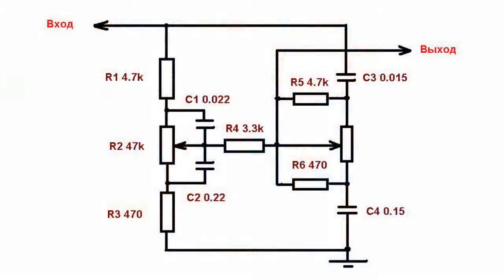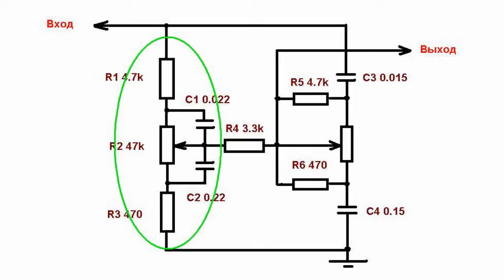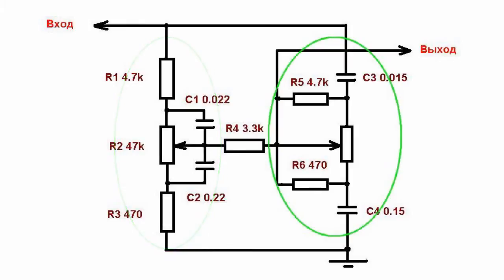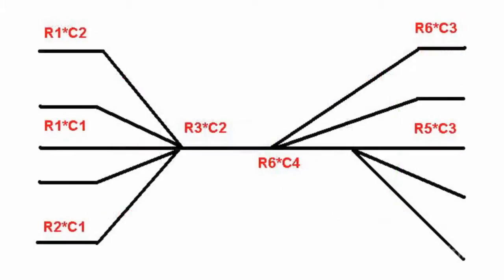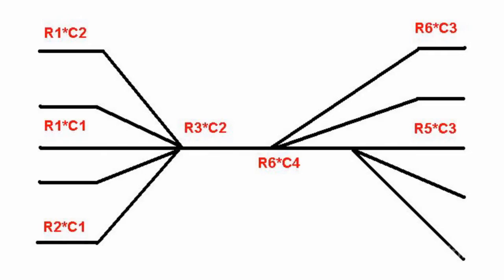Passive control of tone. Advantages and ...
Passive control of tone. Advantages and shortcomings. High-quality sound-reproducing equipment often uses passive controls of tone. In contrast to active controls, which often cause additional distortions in amplified signal, passive controls of tone have simple and rugged design. They however have their own drawbacks.One of them is significant attenuation of signal corresponding to controlled range. But, as depth of tone control in amplification equipment is small, in this case it is not necessary to introduce additional gain cascades in signal path, thus unwanted distortions are avoided.Another of them, though not such a significant drawback, is the need to use variable resistors with dependence of resistance on the angle of engine rotation (Group "B"), providing smooth control.Note that passive regulators require low output resistance of preceding sound source and high input resistance of the following cascade. One example of tone passive control is the classical variant of scheme, developed by British engineer, which became the most common frequency equalizer in amplification equipment.The circuit consists of two links of the first order forming a bridge -- low-frequency R1C1R3C2R2 and high-frequency C3R5C4R6R7. When adjusting tone, equalizer filter changes only slope of amplitude frequency response without changing frequency of inflection.Range of adjustment of amplitude frequency response depends not only on attenuation value but also on selection of the inflection of frequency response.